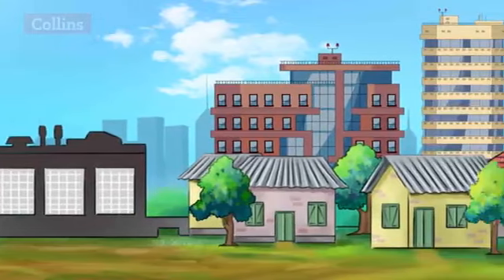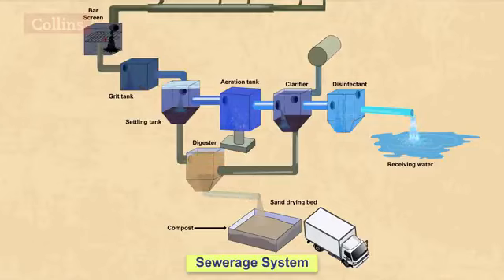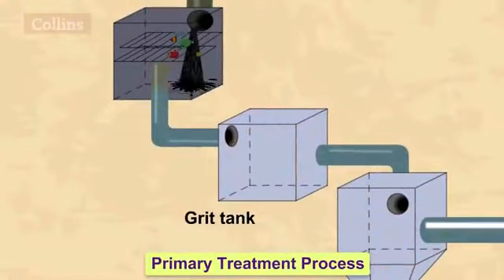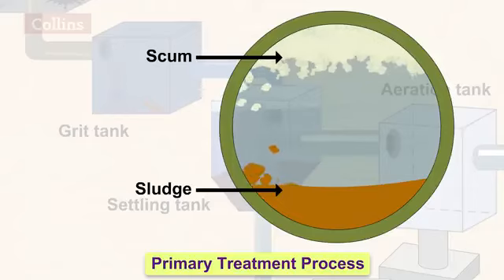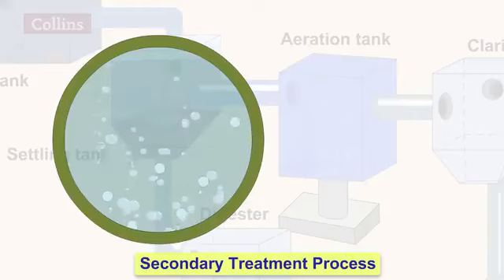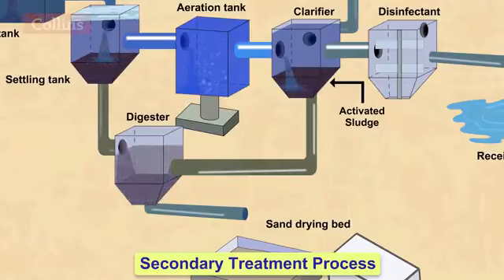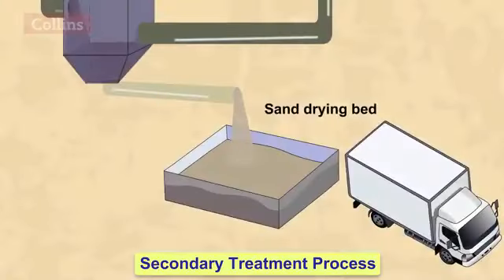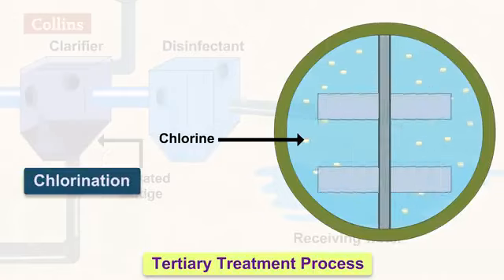Wastewater Treatment Process